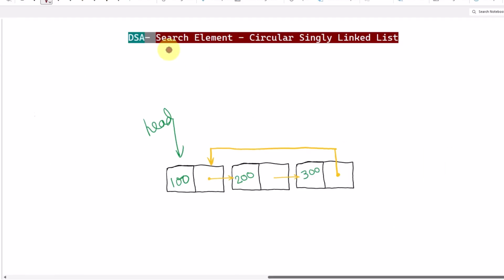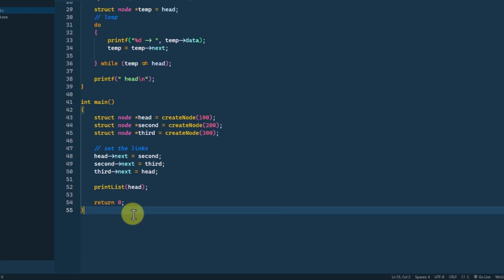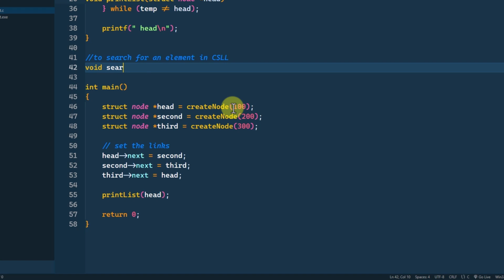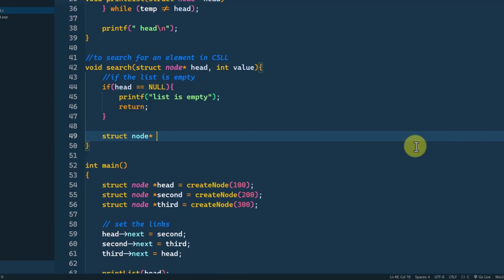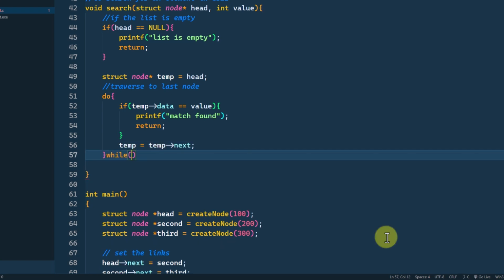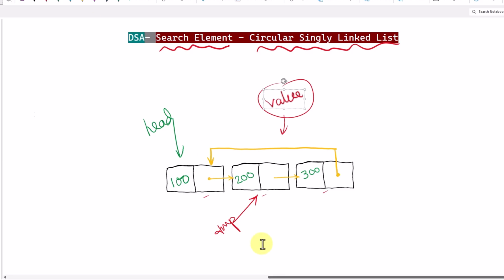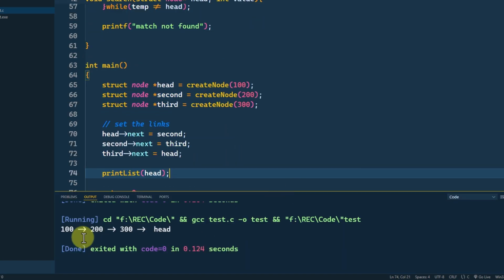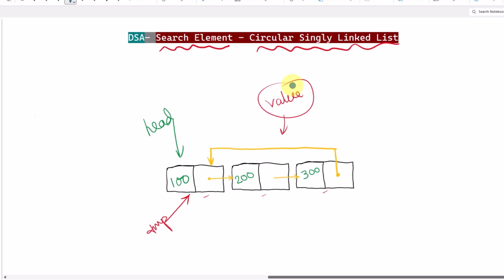50 - Search an Element - Circular Singly Linked List | DSA Tutorial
A **Circular Singly Linked List** is a variation where the last node points back to the first node, forming a loop. Searching starts from the head and traverses using a `do-while` loop until the element is found or the list completes one cycle.

📝 Timestamps:
0:00 - search an element - CSLL
0:45 - code